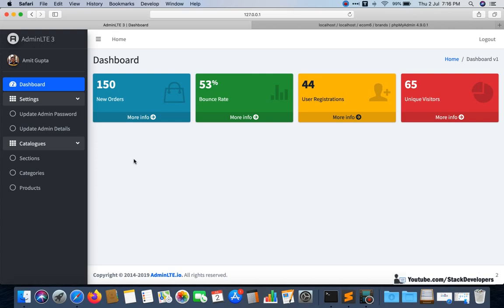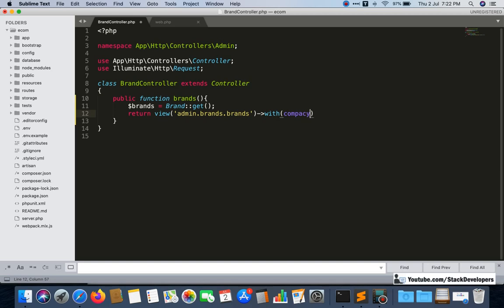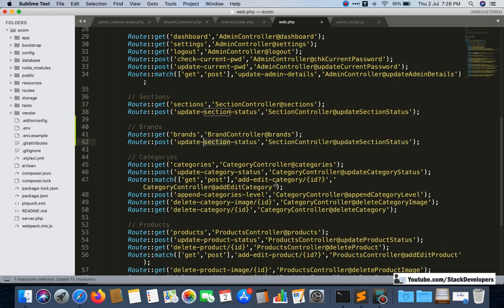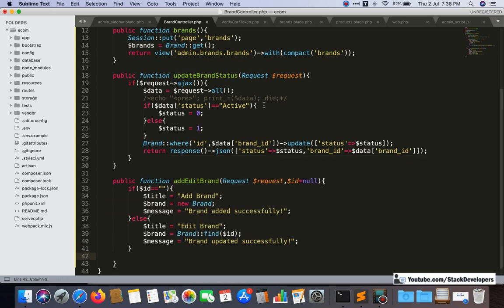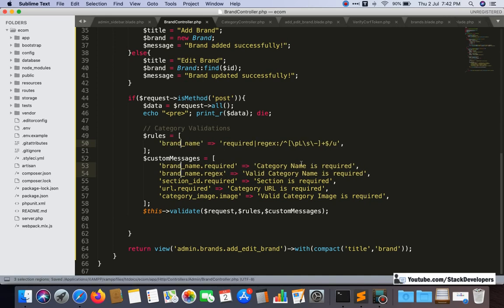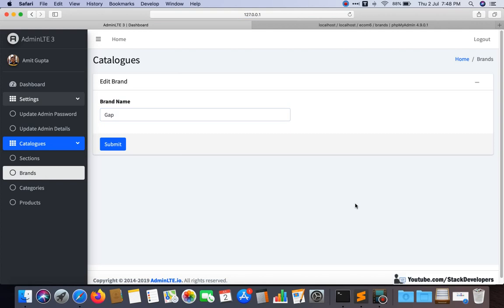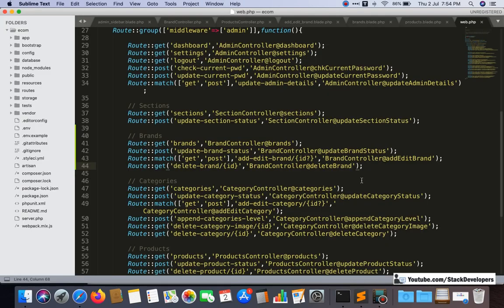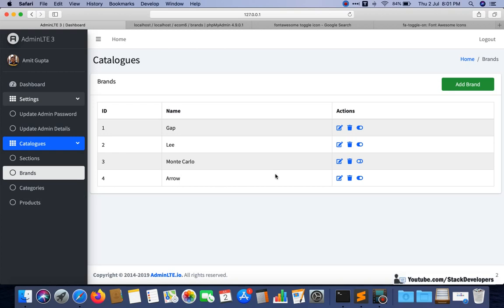#49 Make E-com in Laravel 7 | Brands in Admin (II) | Display Brands | Add/Edit/Delete (CRUD)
In Part-49 of Advance E-com series, we will continue working on brands module. In this video, we are going to make brands page in admin panel and will also work on Add/Edit/Delete along with Active/Inactive option for Brands.

First of all, remove earlier BrandController file that we have created in last video because we want to create it again under Admin folder.

1) Create BrandController :-
Remove earlier BrandController file that we have created in last video because we want to create it again under Admin folder like below.
php artisan make:controller Admin/BrandController

2) Create Route :-
Create GET route for brands in web.php file like below :-
 // Brands
 Route::get('brands','BrandController@brands');

3) Create brands function :-
Create brands function in BrandController to get all brands and return to brands.blade.php file.

4) Create brands.blade.php file :-
Now create brands.blade.php file under /resources/views/admin/brands/ folder to show all brands there.

Now we will work on Active/Inactive status for Brand

5) Create Route :-
Create POST Route for updating brand status in web.php file like below :-
Route::post('update-brand-status','BrandController@updateBrandStatus');

6) Create updateBrandStatus function :-
Now create updateBrandStatus function in BrandController to update the status of the brand to active or inactive.

7) Update admin_script.js file :-
Now update admin_script.js file to add jquery function to update active or inactive status for brand.

Now we will work on Add/Edit Brand functionality.

8) Create Route :-
Create GET/POST route to add/edit brand in web.php file like below :-
Route::match(['get','post'],'add-edit-brand/{id?}','BrandController@addEditBrand');

9) Create addEditBrand function :-
Now create addEditBrand function in BrandController to add/edit brand.

10) Create add_edit_brand.blade.php file :-
Now create add_edit_brand.blade.php file under /resources/views/admin/brands/ folder with add/edit brand form.

Now we will work on Delete Brand functionality.

11) Create Route :-
Create GET route for delete brand in web.php file like below :-
Route::get('delete-brand/{id?}','BrandController@deleteBrand');

12) Create deleteBrand function :-
Now create deleteBrand function to delete the brand in BrandController and return with success message.

Now we will update icons for Edit, Delete and Active/Inactive

13) Update brands.blade.php file :-
We will update brands.blade.php file to use fontawesome icons for Edit, Delete and Active/Inactive.

14) Update admin_script.js file :-
We need to update jquery script at admin_script.js file for update brand status to show fontawesome toggle icon.

Now we able to add fontawesome icons for brands actions.

In next video, we are going to add brands select box for Add/Edit Products and will also update Active/Inactive fontawesome icons for rest of the modules.